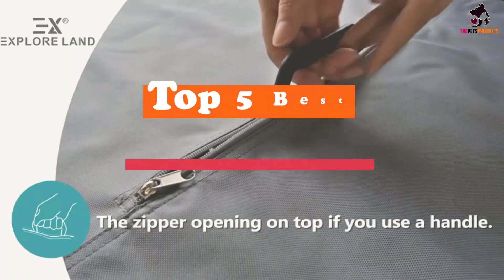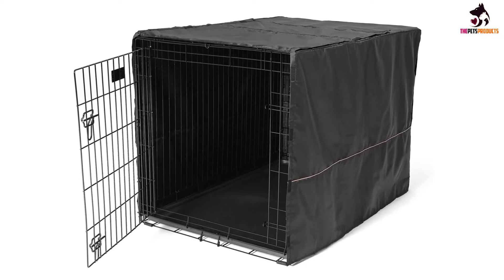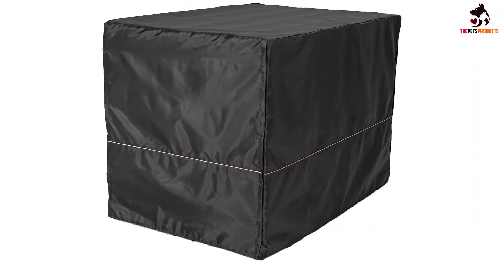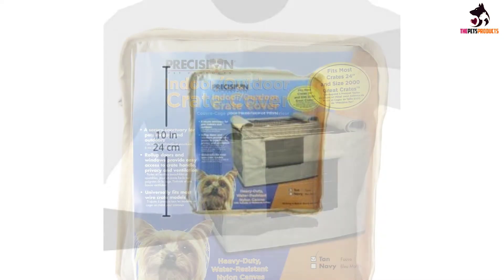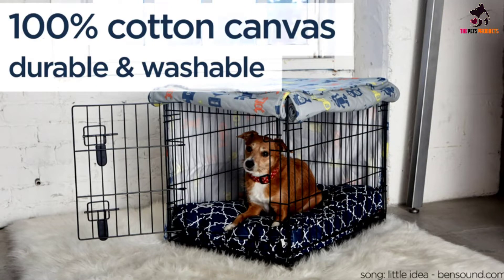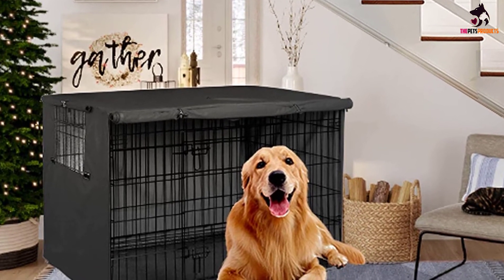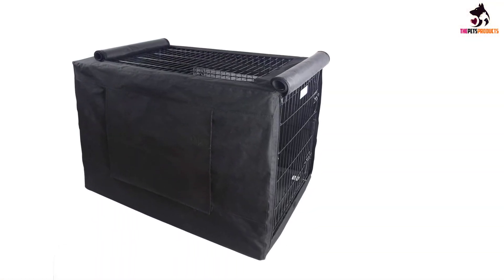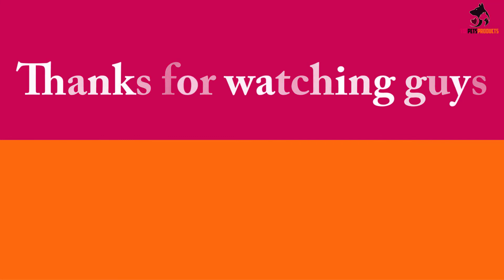Top 5 Best Dog Crate Covers in 2022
► Links to the  Best Dog Crate Covers you saw in this video
✅5. MidWest Quiet Time Crate Cover
✅4. Precision Pet Dog Crate Cover
✅3. Molly Mutt Rocketman Dog Crate Cover
✅2. Explore Land Dog Crate Cover
✅1.Petsfit Polyester Dog Crate Cover

To save you both time and money, we’ve narrowed down to some of the best Dog Crate Covers.
Check out an in-depth review of the best  Dog Crate Covers in 2022.

In this video, we make a new research on the top best Dog Crate Covers.
This is the best Dog Crate Covers review.
Best time for buying your new  Dog Crate Covers.